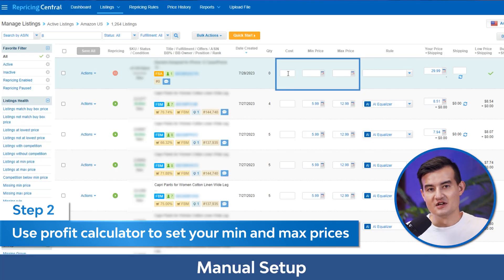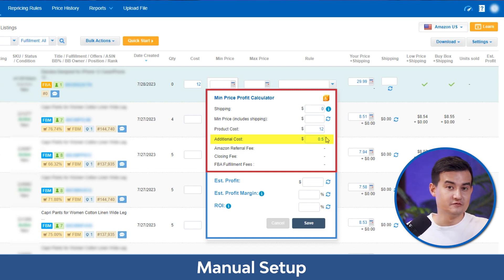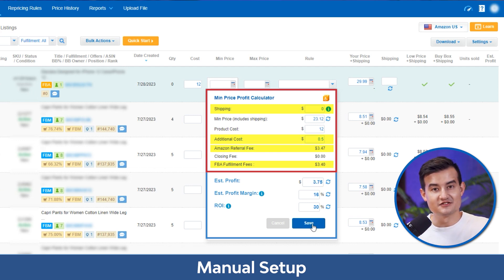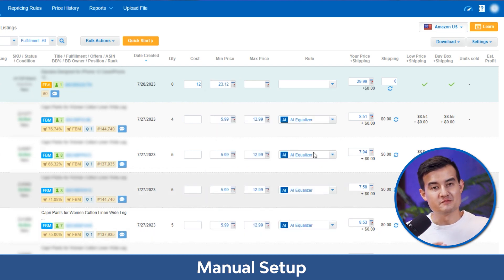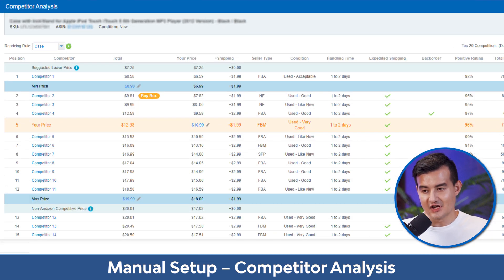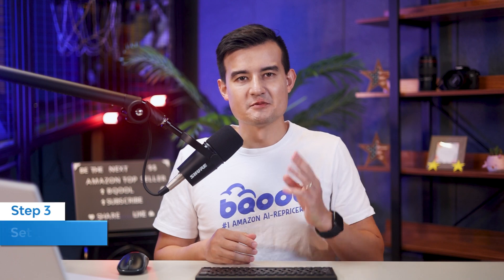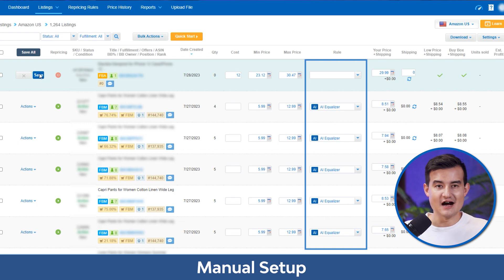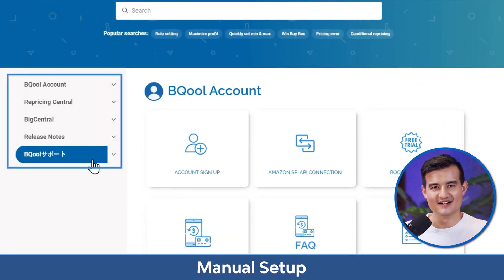How to Quickly Setup BQool Repricer Recommended for 0 - 100 LISTINGS ⭐️BEGINNER⭐️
🚀 Best Amazon Repricer🚀

🎥This tutorial will guide you through the manual setup process for managing fewer than 100 listings. The demonstration will also include valuable tips on configuring your minimum and maximum prices as well as setting up rules effectively.

Skip to a section:
0:00 Intro
0:18 Step 1: Click on Active Listings
0:25 Step 2: Use profit calculator to set your min and max prices
1:47 Step 3: Setting a rule
2:02 Outro